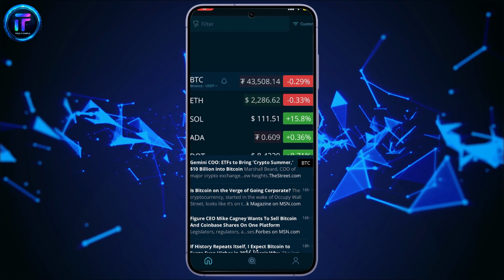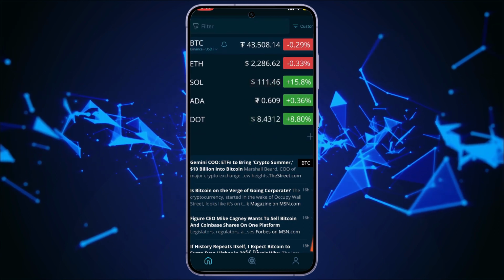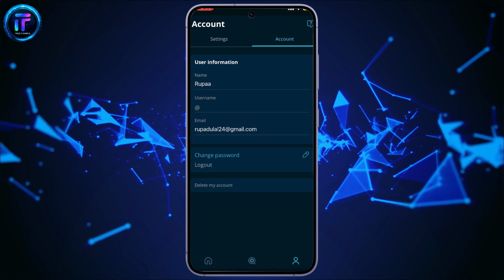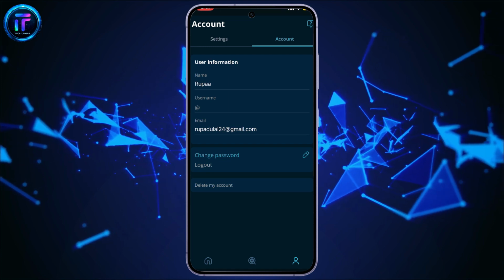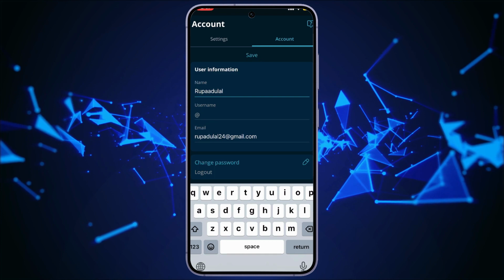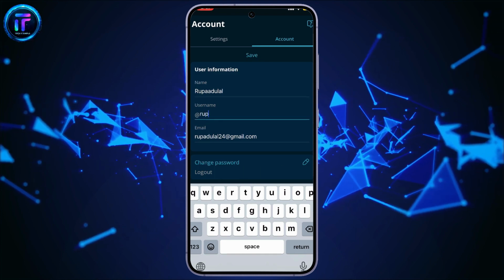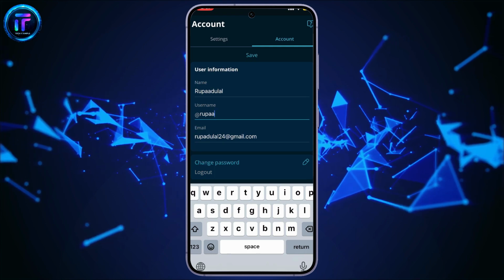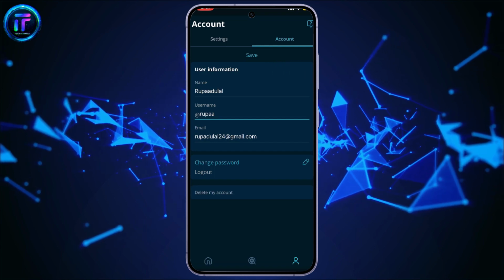How to Change Name on HODL Application (2024)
Learn how to effortlessly change name on HODL application with our comprehensive guide. Whether you're undergoing a rebranding process or simply need to reflect accurate personal information, this tutorial will walk you through each step. Start by accessing the HODL app on your device and logging into your account. Then, navigate to the Account Settings section, where you'll find the option to edit your profile. Input your new name into the designated field, ensuring it's accurately reflected. With these straightforward steps, you'll be able to seamlessly update your name on the HODL app and maintain up-to-date information effortlessly.